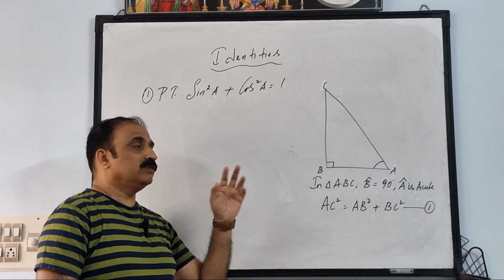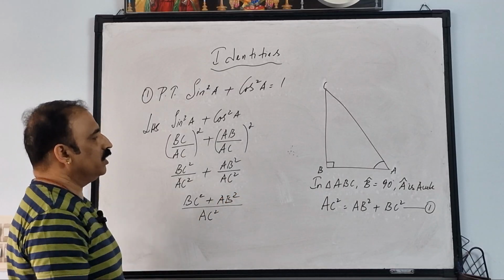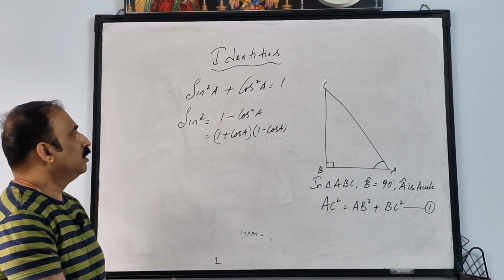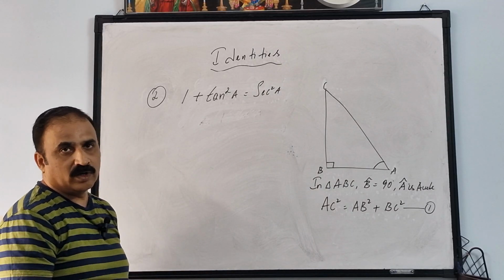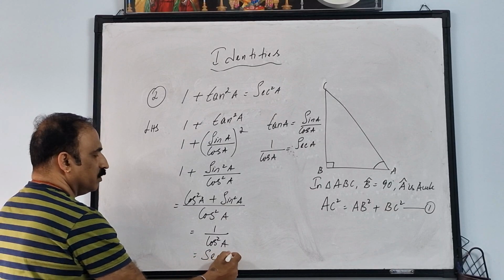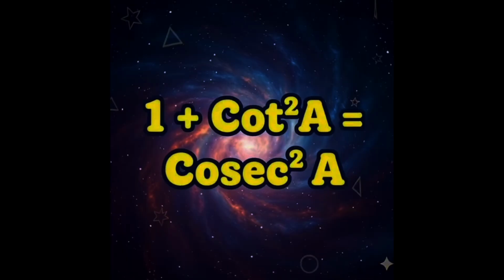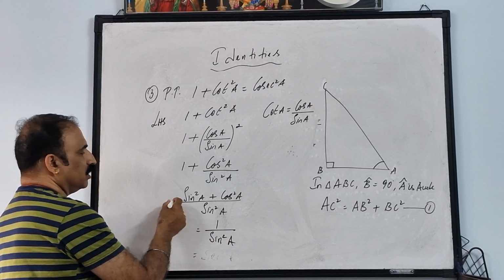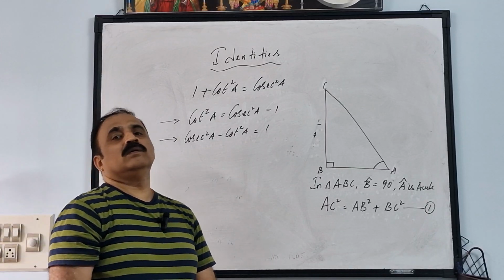TRIGONOMETRIC IDENTITIES FOR CLASS 10 / BY SATISH SIR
IDENTITIES of the Trigonometry series, where we will begin with the basics of Trigonometry in the simplest and easiest way. Perfect for beginners, students preparing for Class 9, 10, 11, 12, and competitive exams.